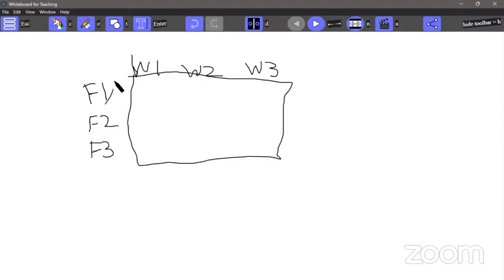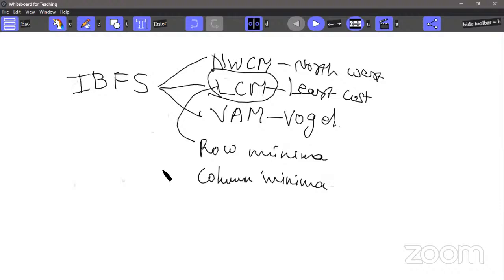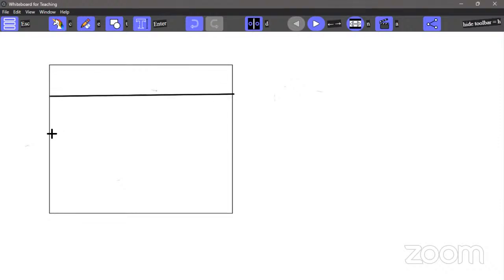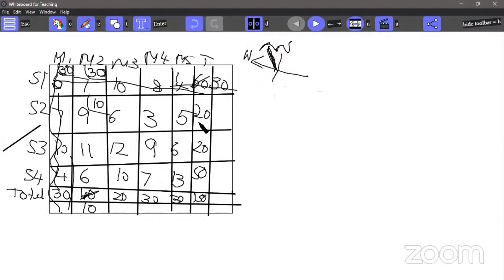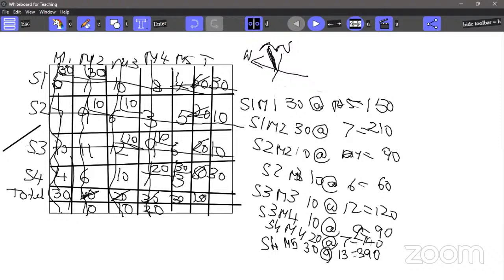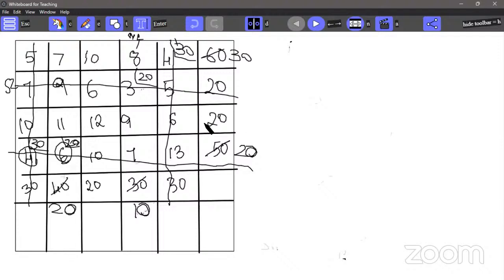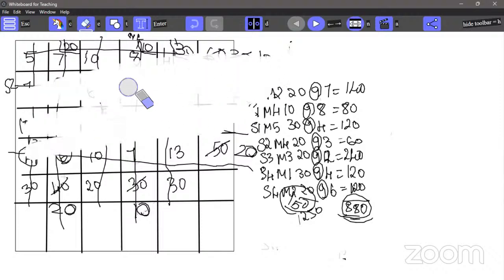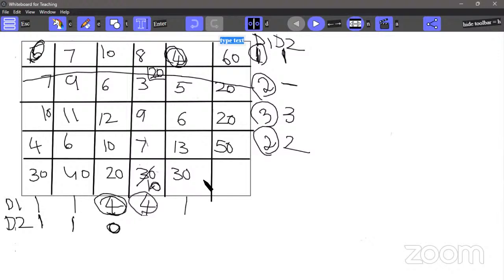MBA- 3rd Sem-Course-5: Operations Research